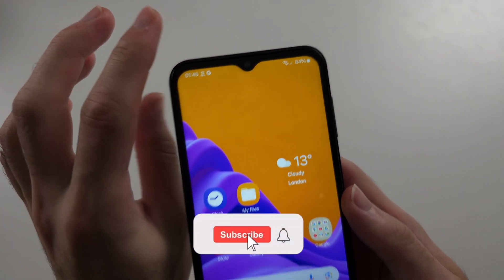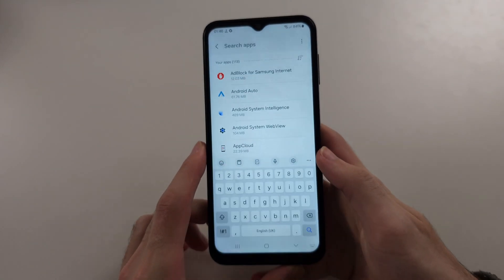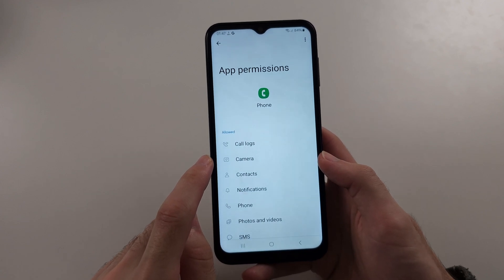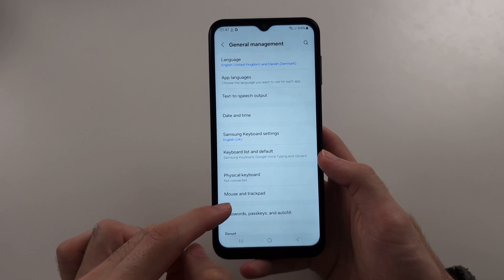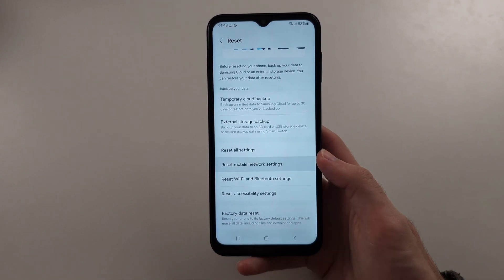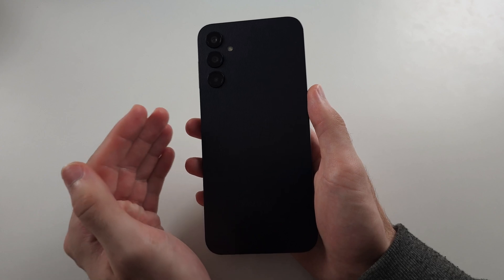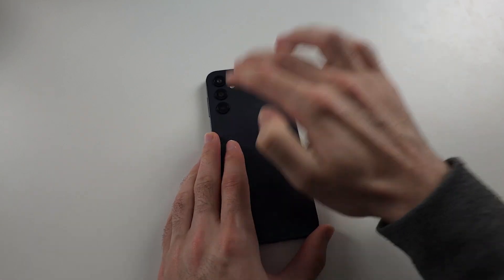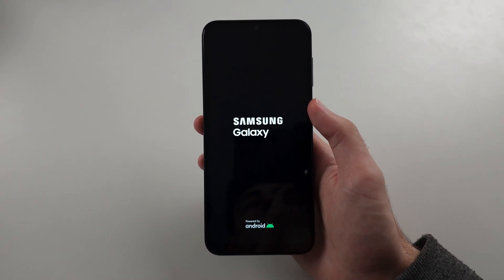Samsung Galaxy A14 Earpiece Not Working? SOLVED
Welcome to our troubleshooting guide for fixing earpiece issues on your Samsung Galaxy A14! In this video, we’ll walk you through the steps to resolve problems when the earpiece is not working. Whether it's a software glitch, dirt blocking the speaker, or a hardware issue, follow along to learn how to diagnose and fix the earpiece problem on your Galaxy A14, ensuring clear audio during calls.